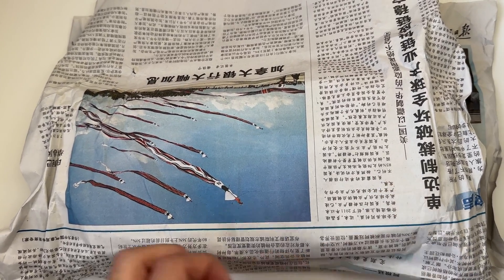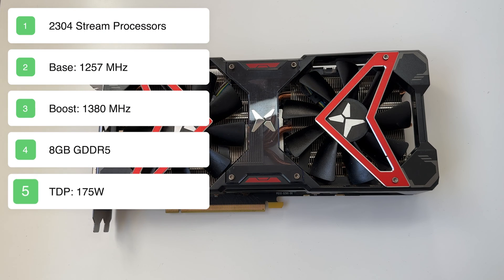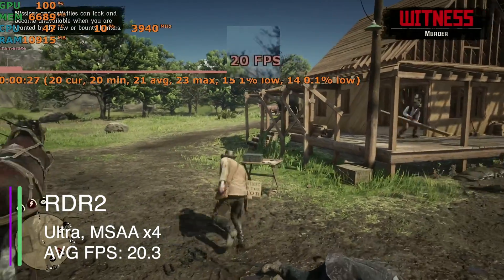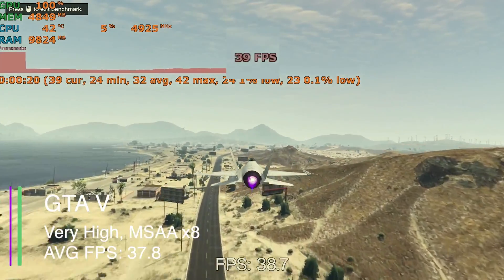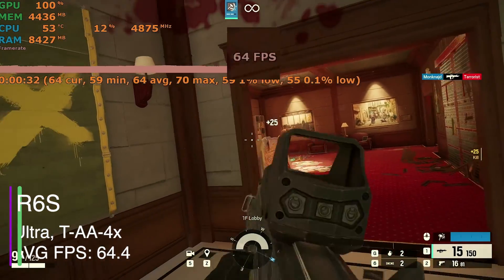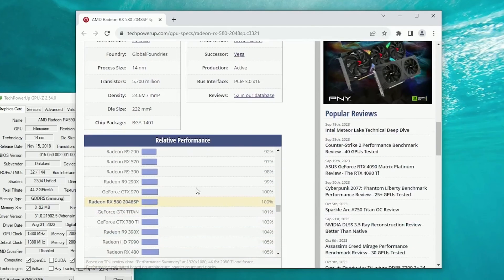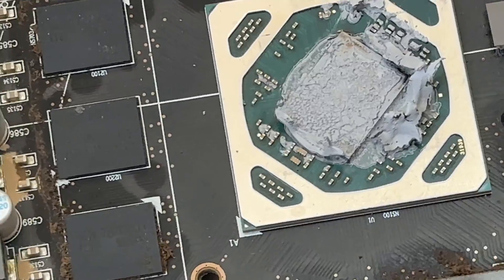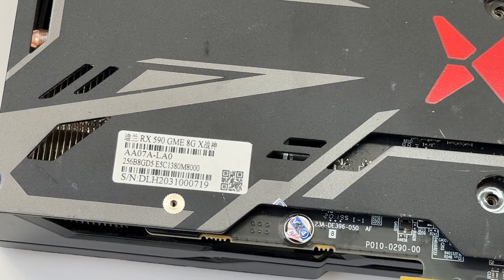Is This Graphics Card A Scam?! AMD Radeon RX 590 GME Edition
The AMD Radeon RX 590 GME (Golden Mouse Edition) is more closely related to the RX 580 than the RX 590 largely due to the gpu chip it's using. It is based on a 14nm process instead of the 12nm process of the RX 590. It's pretty much an RX 580 2304SP with a different codename and higher clock speeds making it a very weird graphics card. Furthermore, it was only really sold in Asia making it quite rare to come across in western countries.

2TB SSD
GPU in the video Dataland AMD Radeon RX 590 GME

Timestamps:
0:00 - Intro
0:38 - Comparison
1:02 - Specs
1:10 - Dataland
1:23 - Specs continued
1:45 - I/O
2:04 - Price
2:22 - RDR2
3:04 - Forza Horizon 5
3:48 - GTA V
4:23 - Starfield
4:57 - R6S
5:40 - CS2
6:02 - 3D Mark
6:17 - Scam Maybe?
7:16 - Teardown
8:20 - Finding the number
8:38 - Looking up number
9:32 - Sticker
9:50 - Comparison with RX 580
10:13 - RDR2 580
10:44 - Forza 580
11:11 - Graphs & Closing words